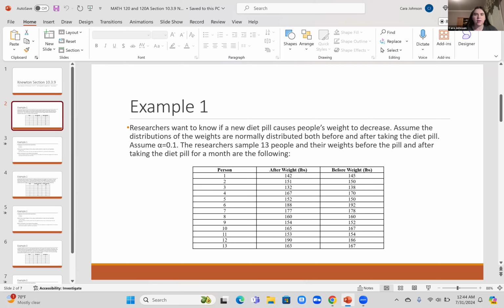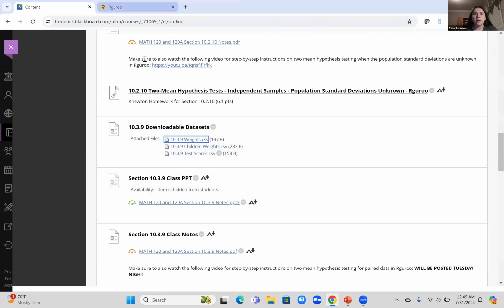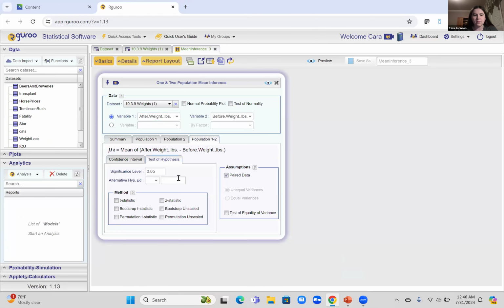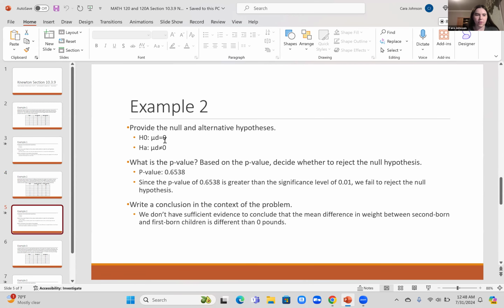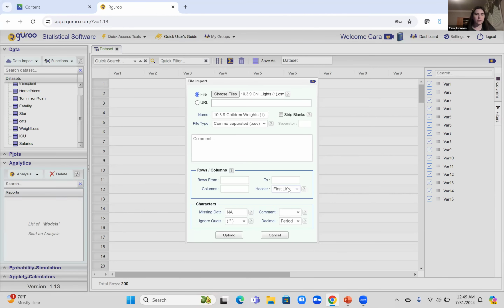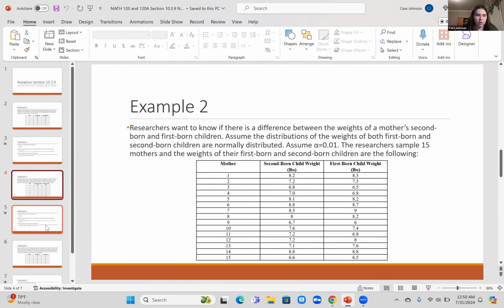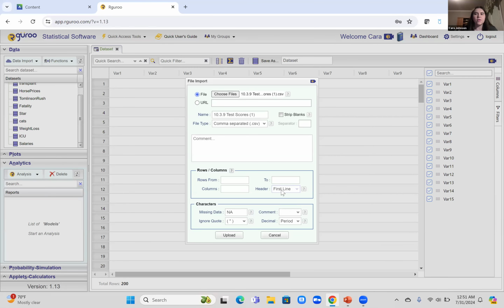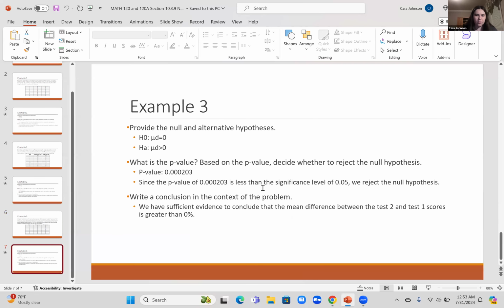Two Mean Hypothesis Testing: Paired Data in Rguroo